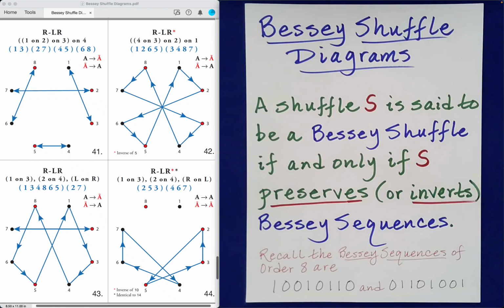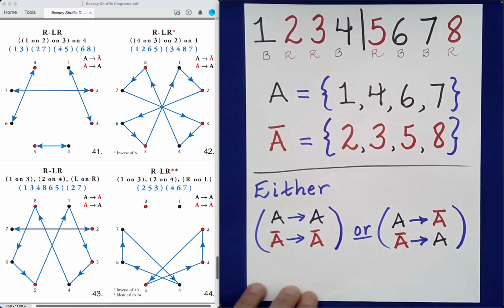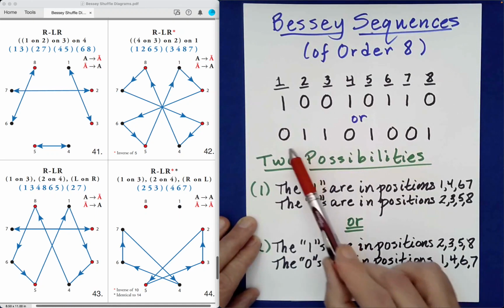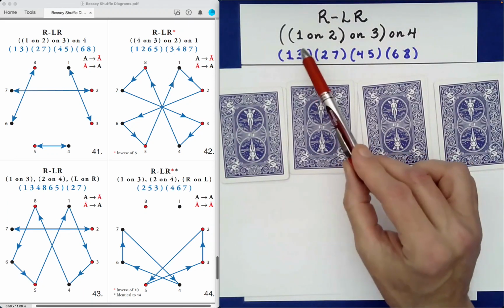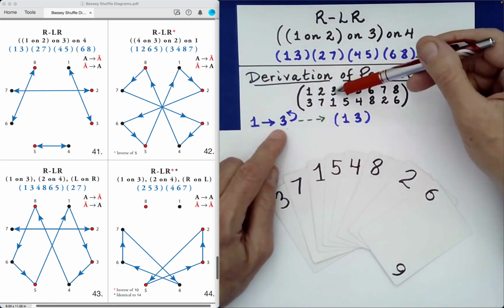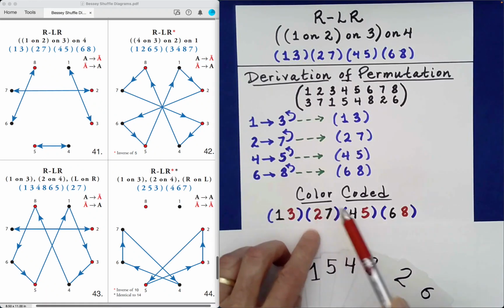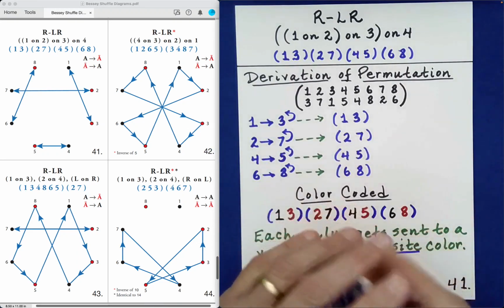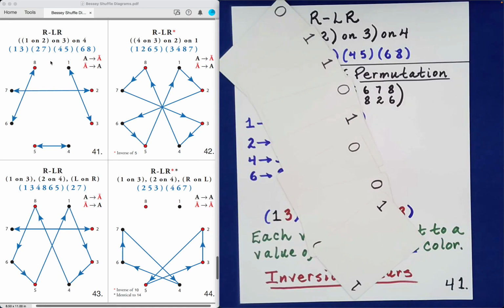Bessey Shuffle Diagrams (Excerpt 53): R-LR 1 (Shuffle 41)